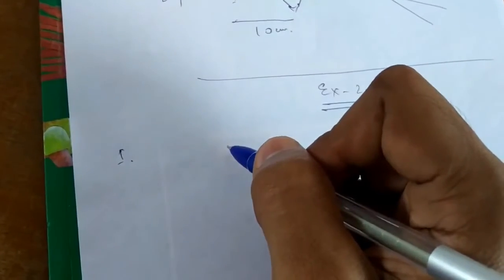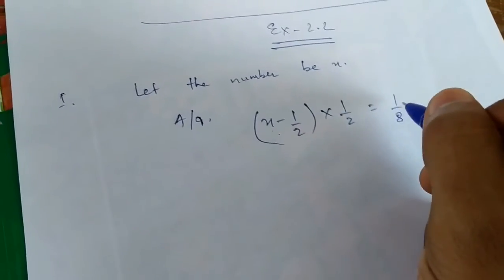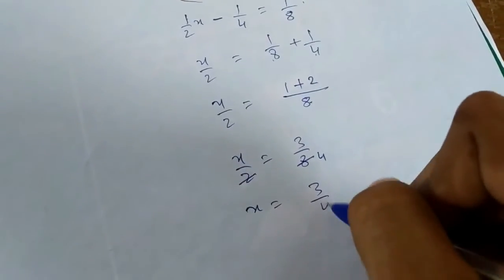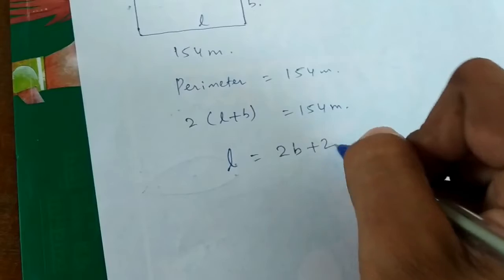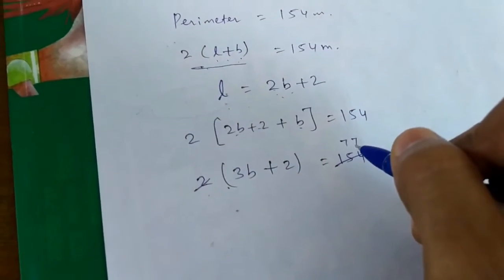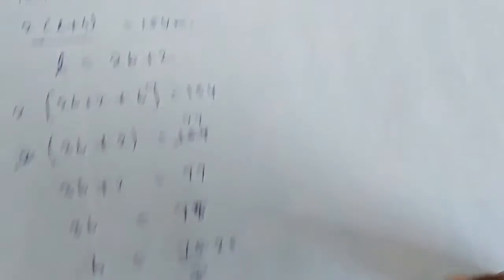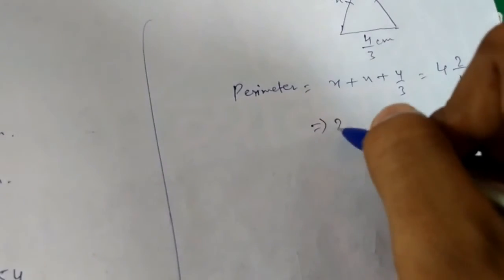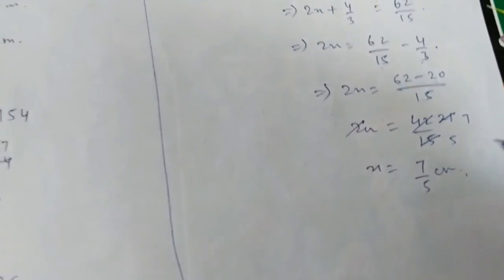8th Maths | Ex 2.2